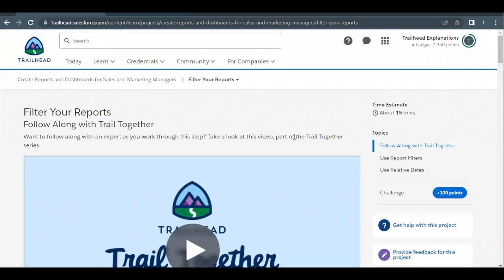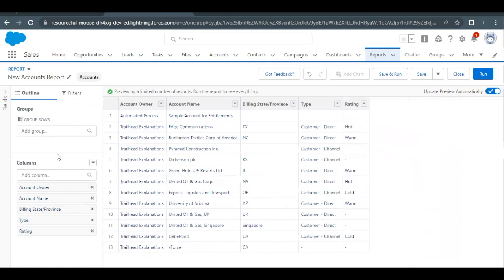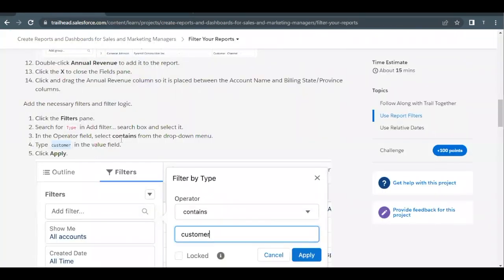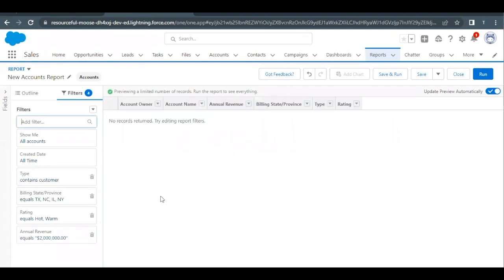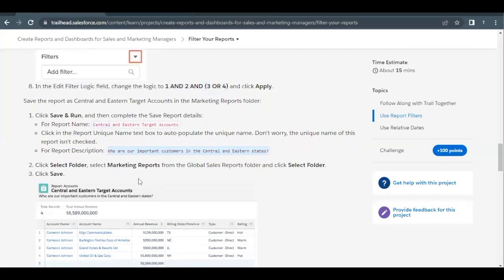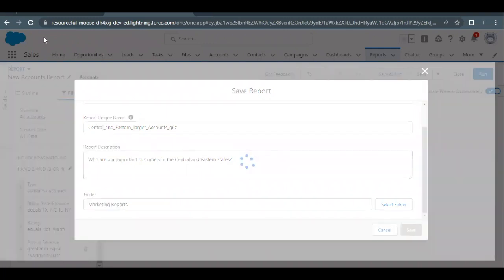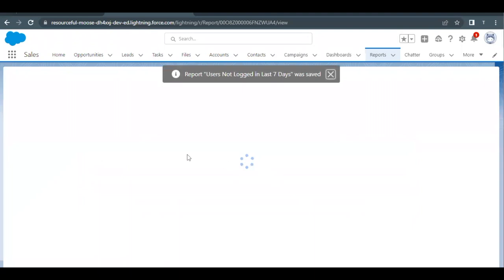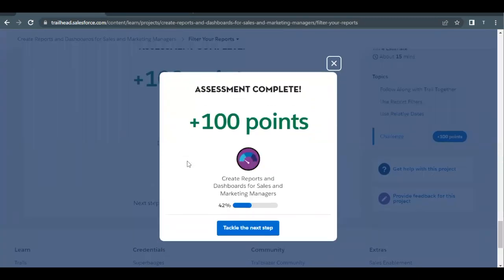Filter Your Reports - Create Reports and Dashboards for Sales and Marketing Managers